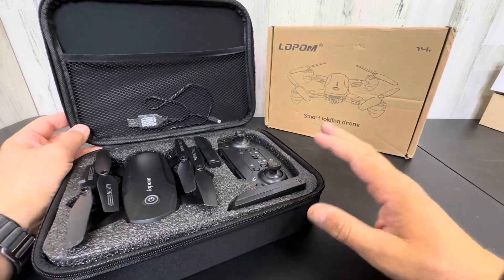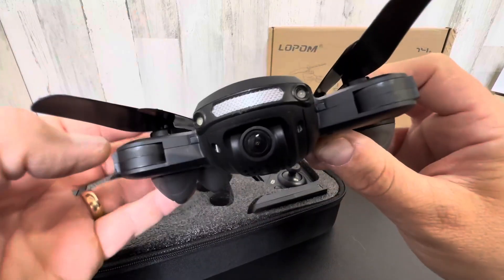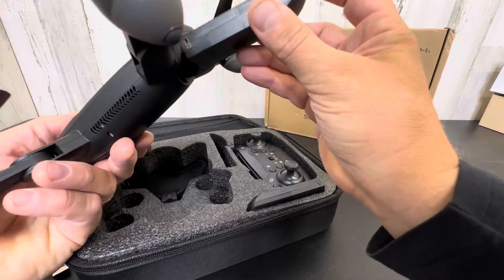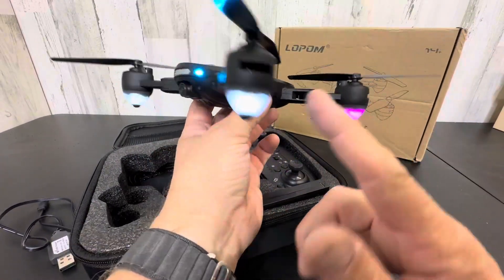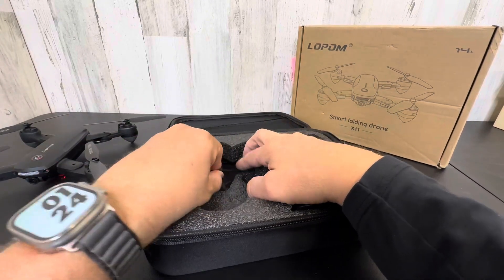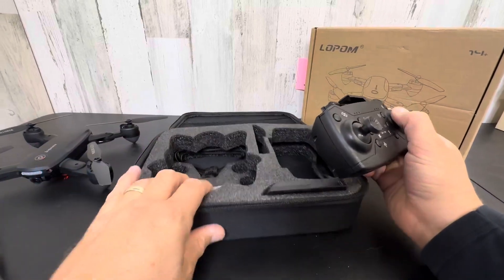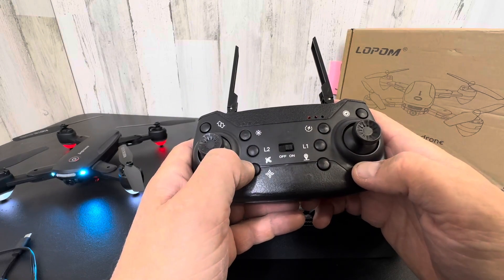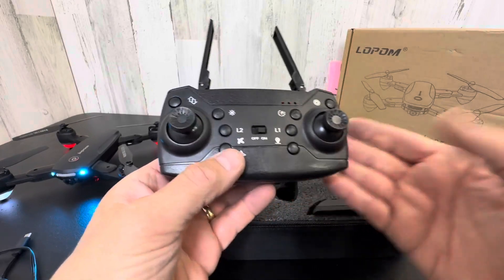Holy Stone GPS Drone with 4K Camera for Adults, HS175D RC Quadcopter with Auto Return Review